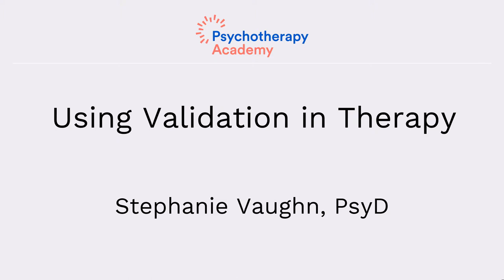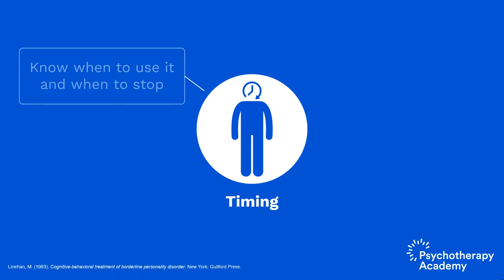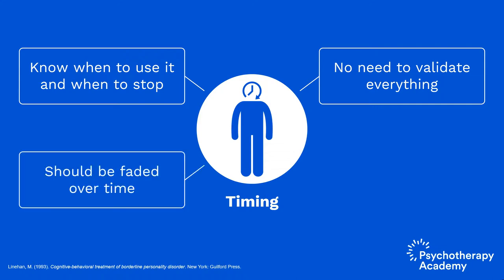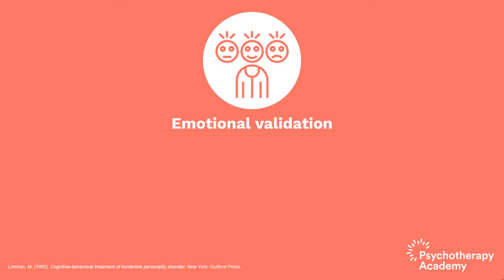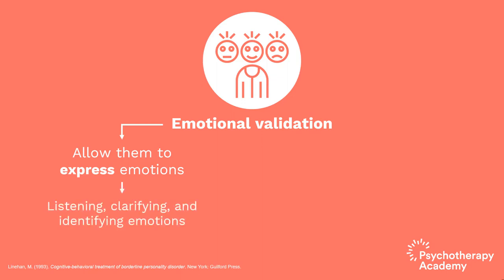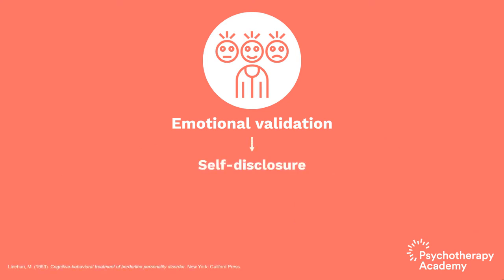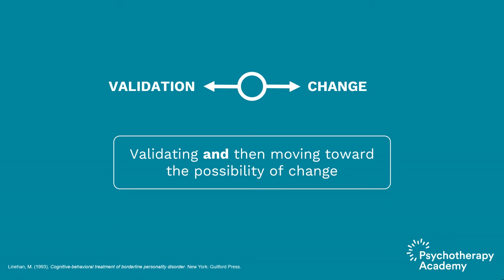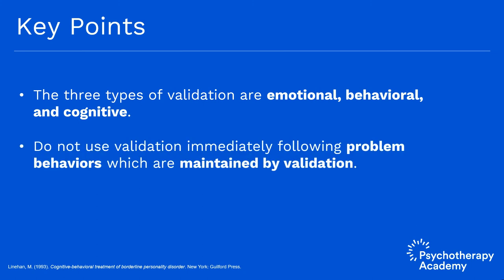Types of Validation in DBT: Emotional, Behavioral, and Cognitive Validation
There are three types of validation in DBT: emotional, behavioral, and cognitive. Therapists must consider the timing and context of validations.

In this presentation, Dr. Stephanie Vaughn, Psy.D., discusses the use of 3 types of validation in therapy, considering timing, reinforcement, and how to balance validation and change strategies.

Here are some highlights we’ve extracted from this video:

1. The 3 types of validation are emotional, behavioral, and cognitive.
2. Don’t use validation immediately following problem behaviors that are maintained by validation.

Level up your clinical practice with Psychotherapy Academy! Designed exclusively for mental health clinicians, our e-learning platform offers practical tips, strategies, and CE credits. Join us now and enhance your skills.

Learn more about Dialectical Behavior Therapy and earn 5.25 CE credits